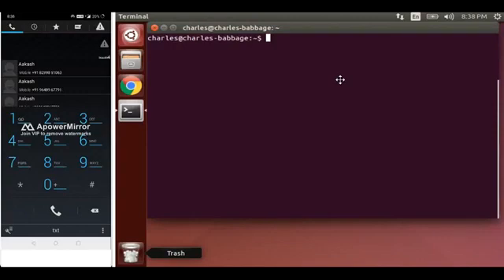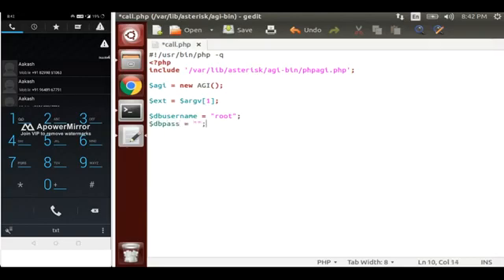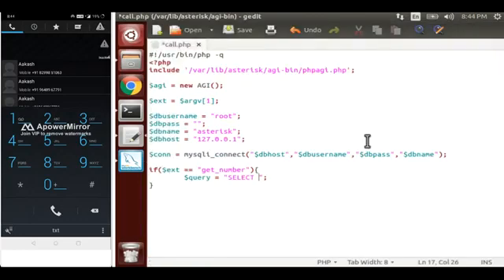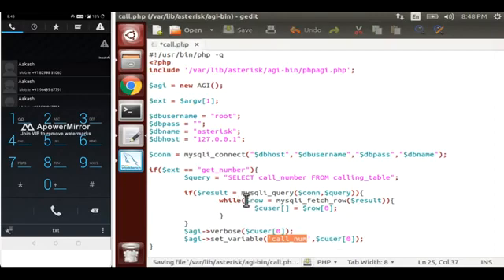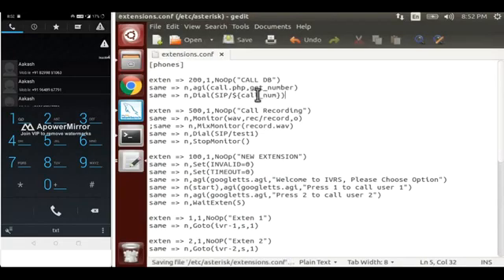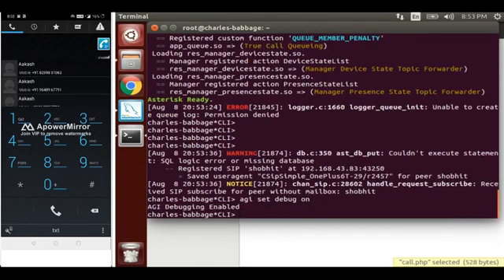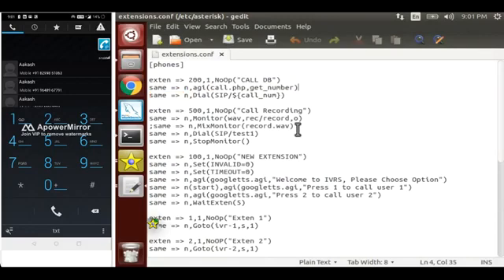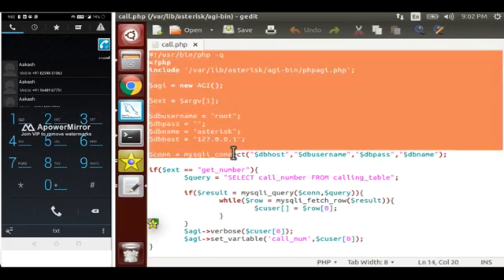ANTICONFUSION : Asterisk Tutorial 13 - Calling via PHPAGI & MySQL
In this video I created php script which fetches user from database & calls that particular user/sip peer.

AGI script is so helpful as by this you can create automatic calling feature by using for loop.